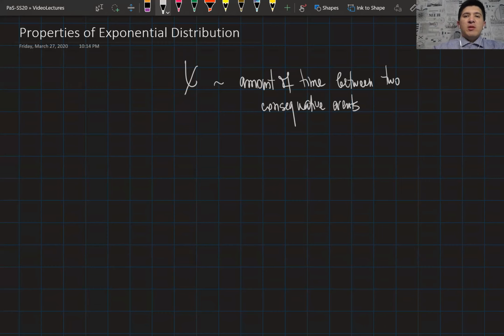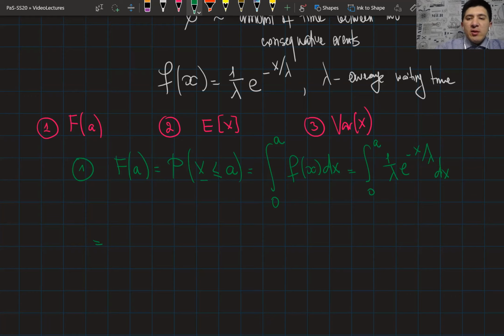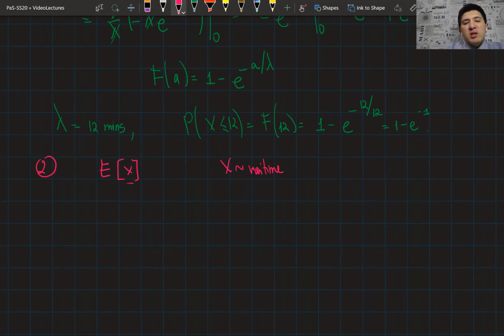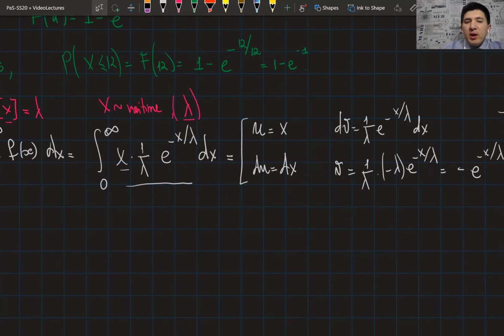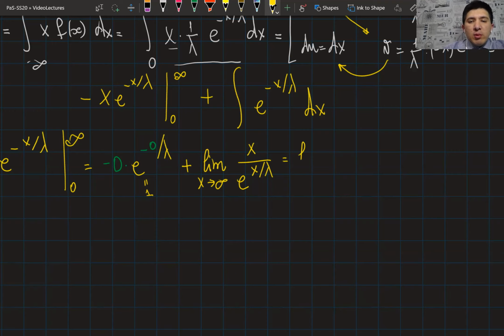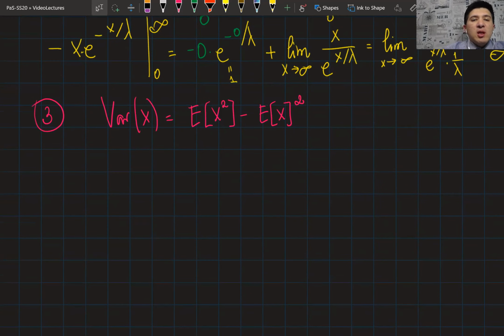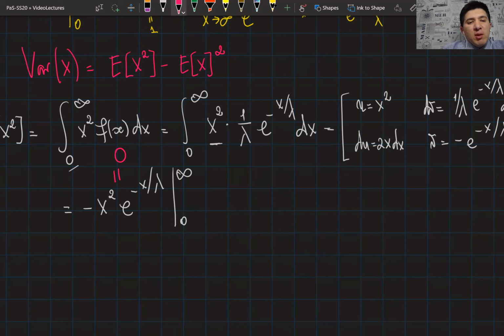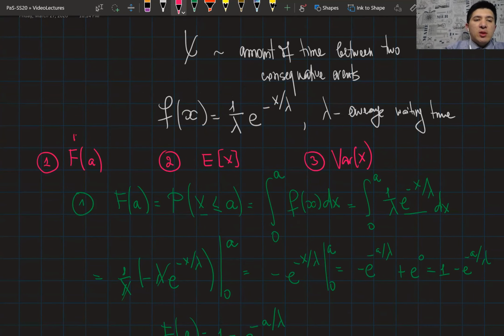Properties of Exponential Distribution: cumulative, mean, variance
1. Cumulative exponential distribution
2. Expected Value
3. Variance

Exponential Distribution (ED): concept - (0:00)
Cumulative Distribution Function of ED - (1:47)
Mean of Exponential Distribution - (4:10)
Variance of Exponential Distribution - (10:07)